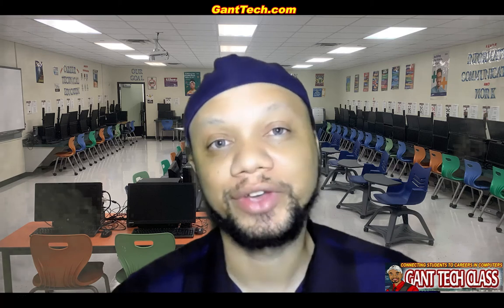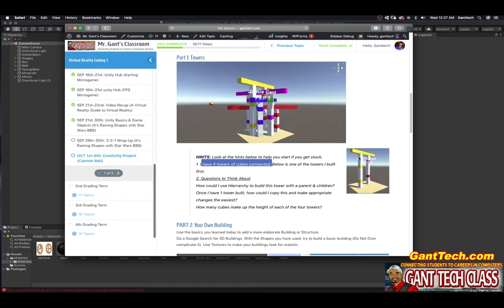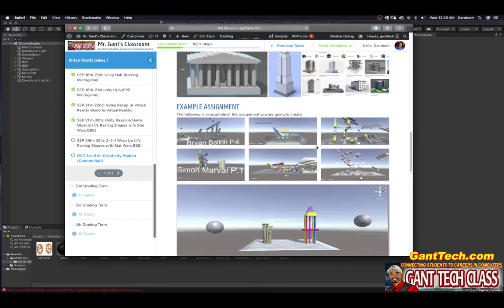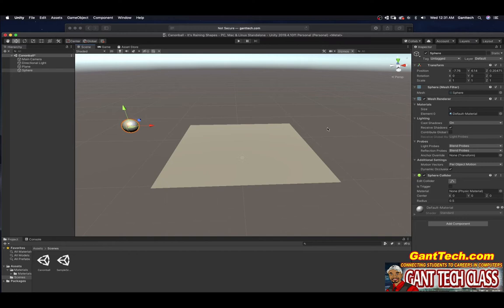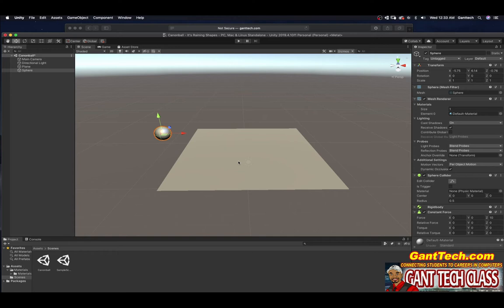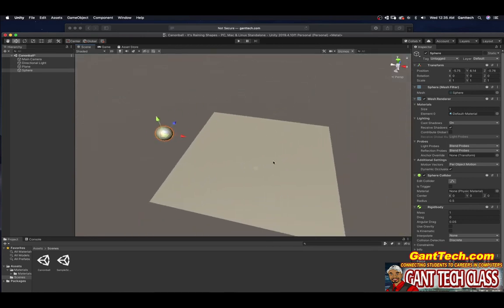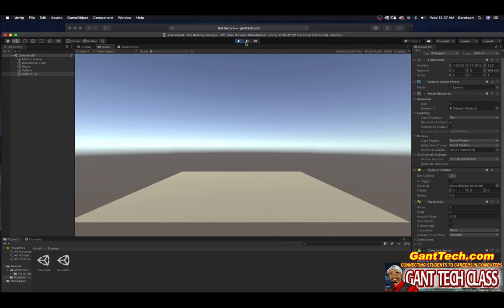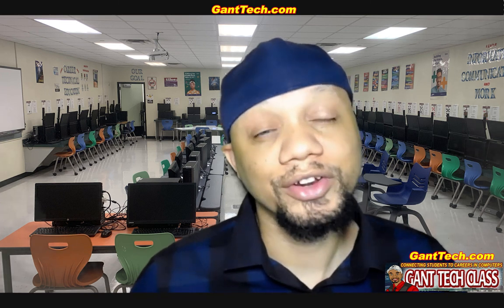Creativity Project: Cannon Ball Towers & My Own Building